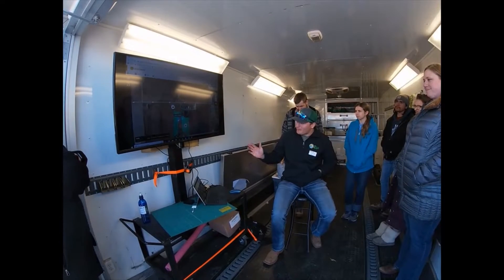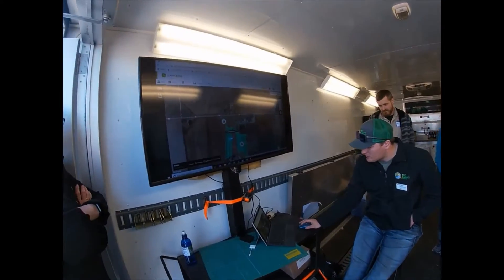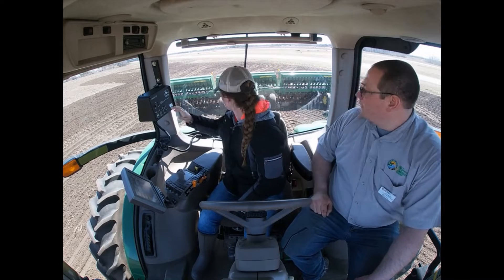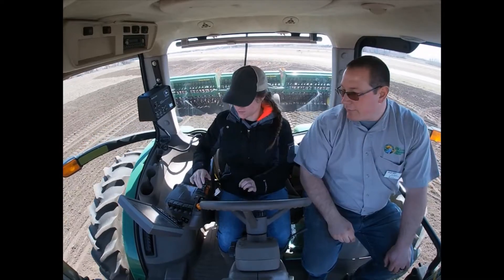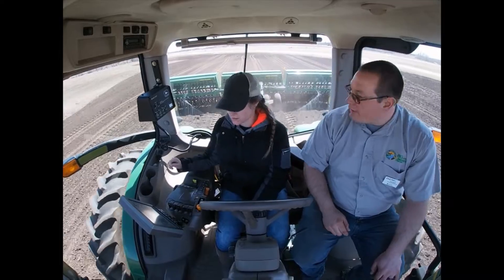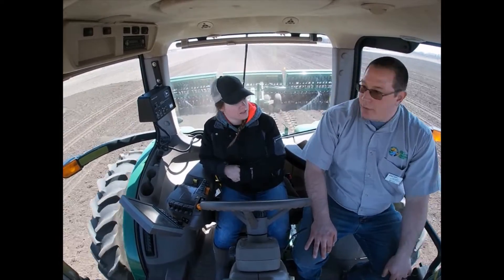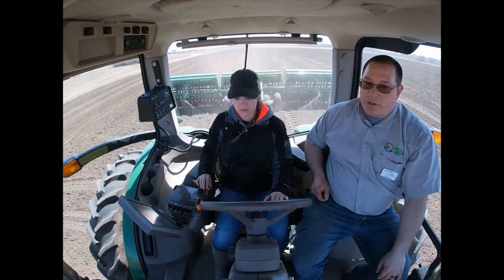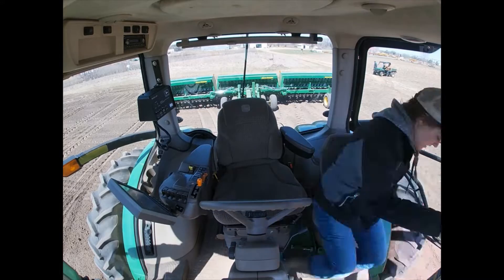CLC and NRCS Host Training Day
Central Lakes College Agriculture & Energy Center partners with Minnesota NRCS to hold trainings to help new conservationists on what agriculture looks like today. CLC Ag Centers hosts 3 of these trainings each year.
Central Lakes College Agriculture & Energy Center is a full functioning research and demonstration farm. We offer the opportunity for groups to come in and learn what technology is used on today's farms.